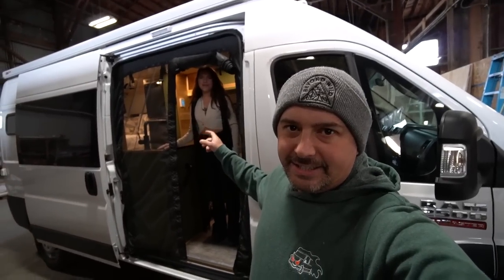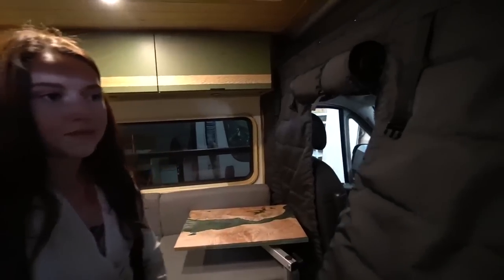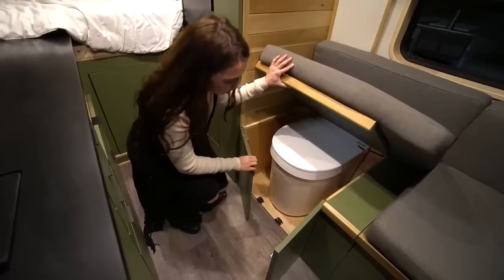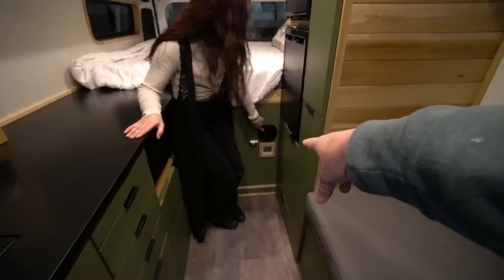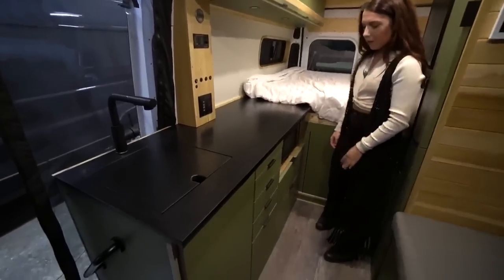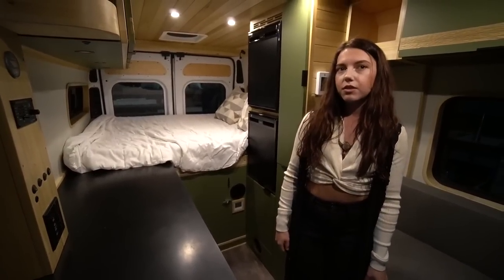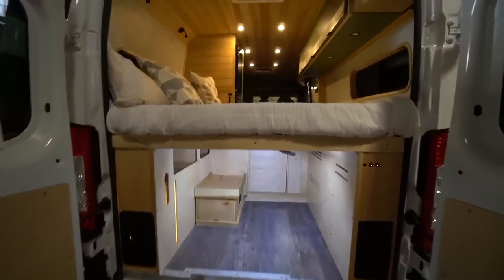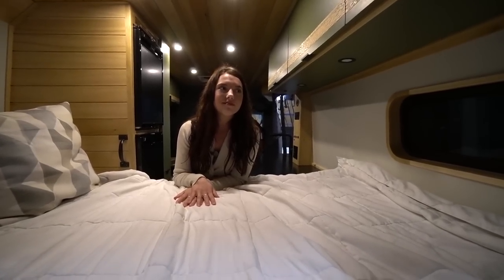PERFECT Van Layout for Full Time Living - Zen Color Scheme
Nomadik Customs has been doing custom van builds for a while and it shows. Not only attention to detail but also knowing the perfect layout for any van build is key.

Looking for great batteries? These are the batteries in my Van and Jeep!

Big Battery(dot)com:
Code: TOCCI10

Van Life Tech Products:
Verified DIY Package Link (that allows payments):

These are products I used and some I suggest, mostly amazon links:
BEHIND THE WALLS:

7 Gallon Gray Water Tank

HARDWARE / FINISHES
4 USB Outlet
2 USB Outlet with 12v port